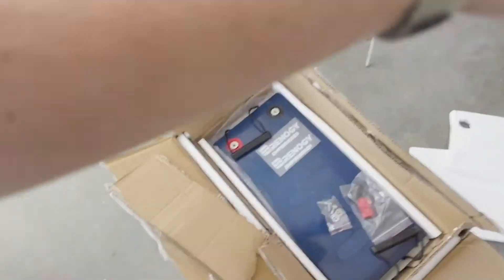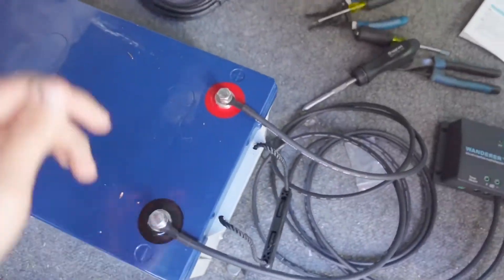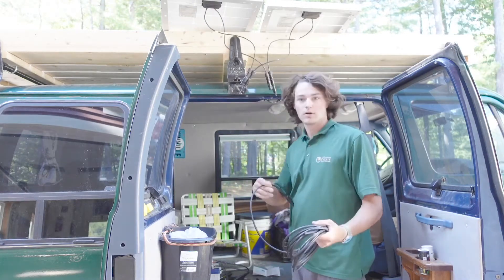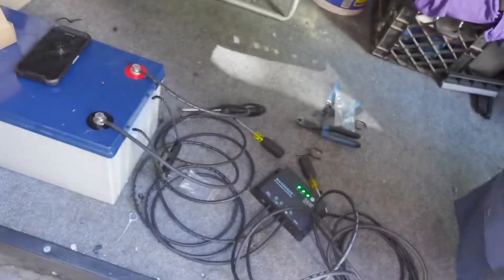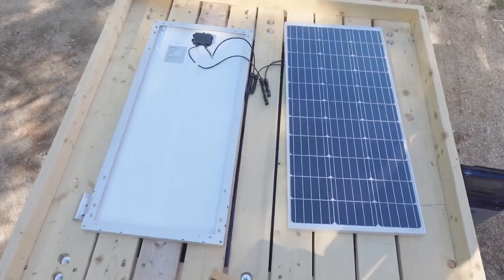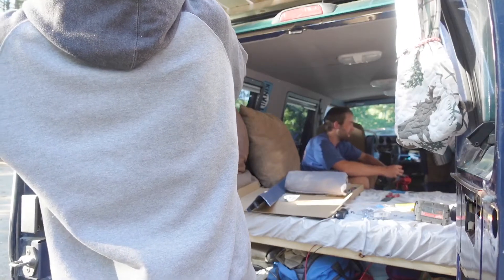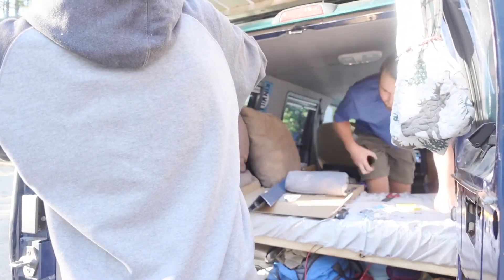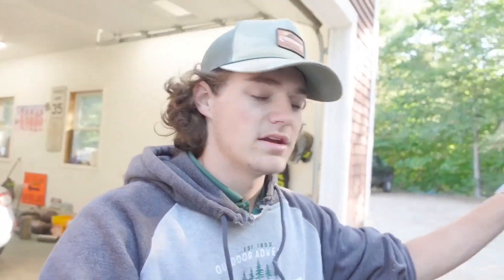Renogy 200 watt solar kit, 200 amp battery, and vent fan install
Renogy 200 Watt 12 Volt Monocrystalline Solar Starter Kit with Wanderer
4.6 out of 5 stars
 480
$339.49
$339

Renogy 12V 200AH Rechargeable Deep Cycle Hybrid Gel Battery for Solar Wind RV Marine Camping UPS Wheelchair Trolling Motor, Maintenance Free, Non Spillable
4.4 out of 5 stars
 280
$449.99
$449

Universal Slim Fan Push Pull Electric Radiator Cooling 12V 80W Mount Kit (Black, 7")
4.5 out of 5 stars
 420
$19.99
$19